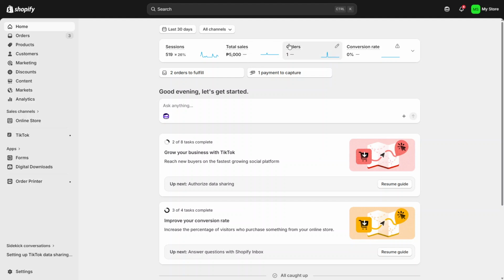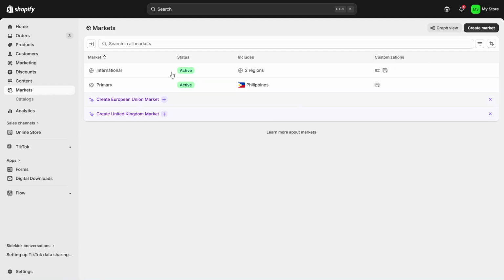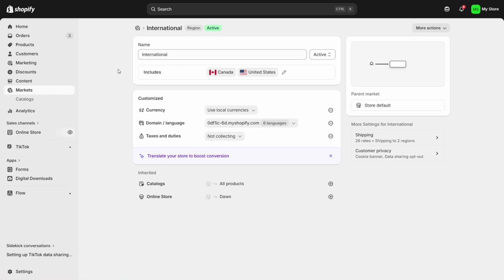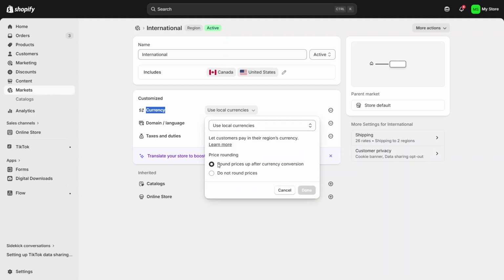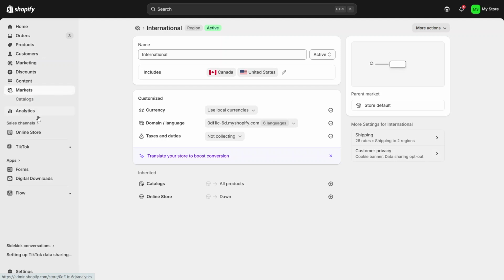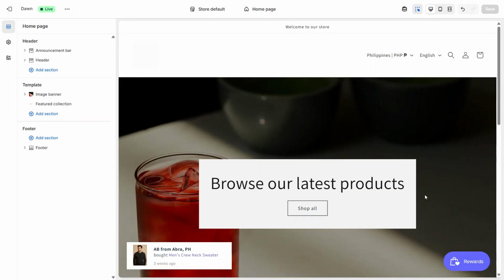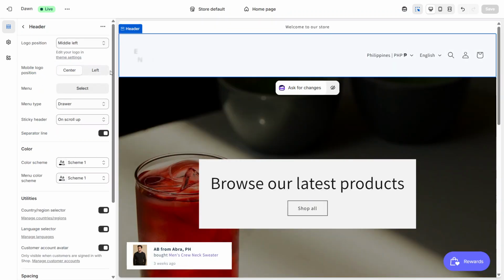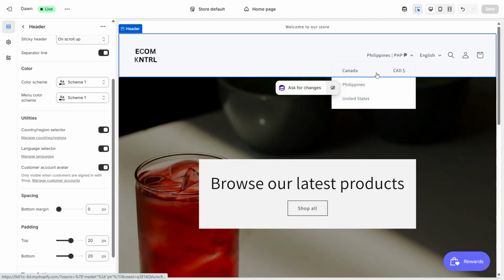How To Set Up Currency Conversion At Checkout In Shopify (2026) | Checkout Settings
How to set up currency conversion at checkout in Shopify is exactly what you’ll learn step by step in this tutorial. We’ll use the latest Shopify settings so your checkout shows the correct currency for every customer automatically. I’ll walk you through enabling Shopify Markets, configuring supported currencies, and connecting a payment provider that handles multi-currency the right way. You’ll see how to test your checkout, adjust rounding rules, and control which currencies appear for each country. This is the current, recommended setup, so you’re not wasting time on outdated apps or workarounds. By the end, your store will feel fully local to international shoppers and you’ll be ready to capture more global sales with confidence.